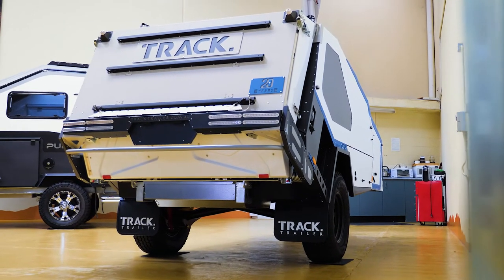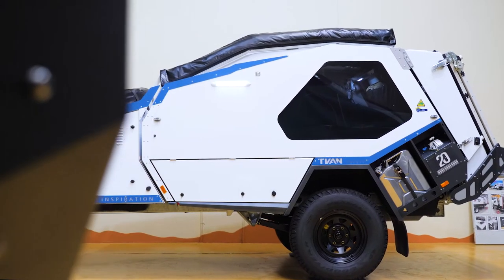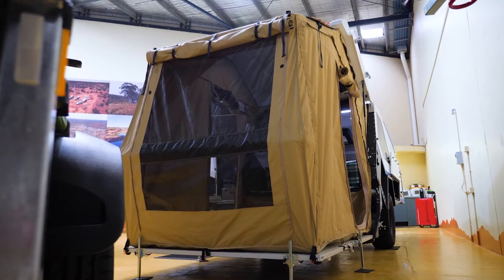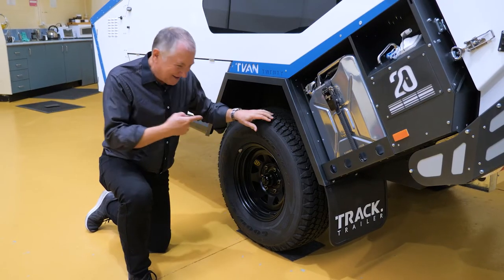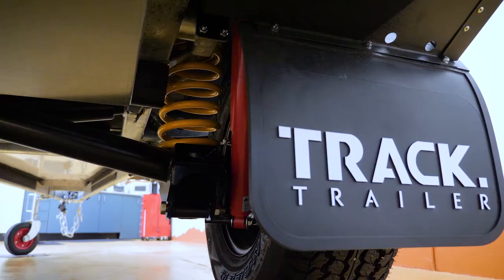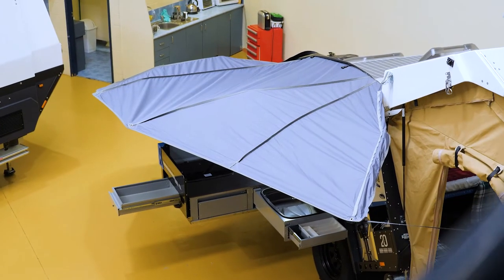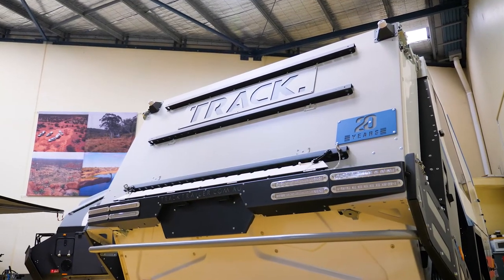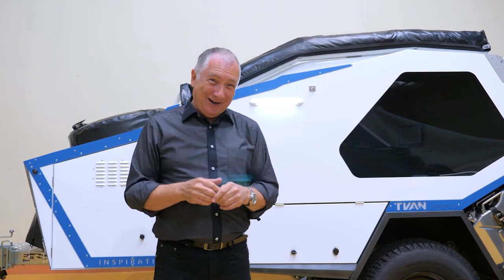CAMPERACT 2020 and TRACK TVAN Mk5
Tvan the best off-road camper in Australia with true military history. Go anywhere your 4WD can and come back in one piece. Multi-award winning Tvan built since 1999. For serious outback travel. 8 different set up configurations.

Hire a Tvan from Camperact in Canberra or Sydney.

Camperact is the place to see Australian made campers in NSW and the A.C.T. Our Narellan showroom has a range of quality campers aimed at off-road touring. This includes slide-on camper, rugged teardrop campers,  hybrid caravans and roof top tents.

Our range includes;
Track Trailer, Trayon Campers, BRS Offroad, Stockman Pods and Rover, Backtrax roof top tents, iTECHWORLD products, Gripsport bike racks.

Camperact sells lithium batteries, solar panels, 12 volt power packs, brake controllers and bike racks.

Full service facilities are available in our three bay workshop.

Need a GVM upgrade, replacement battery, full service, competitive car price? We can help you with that.

Camperact's staff are experienced 4WDers and outback travellers who can offer sound advice based on real experience.